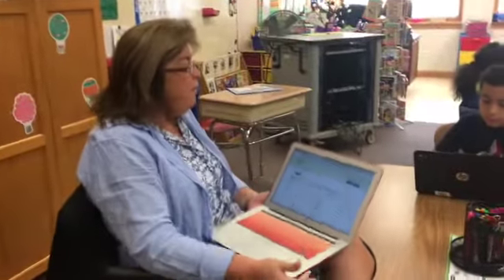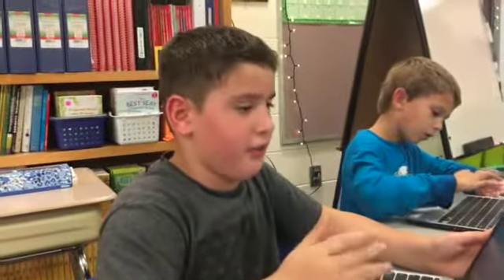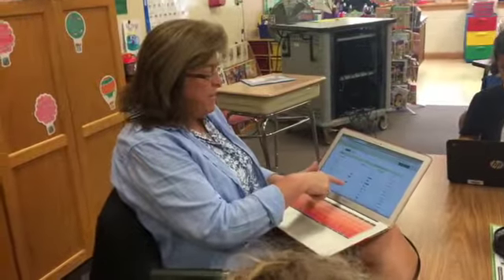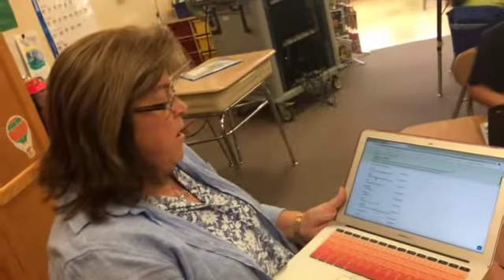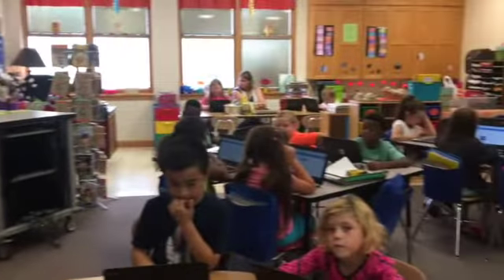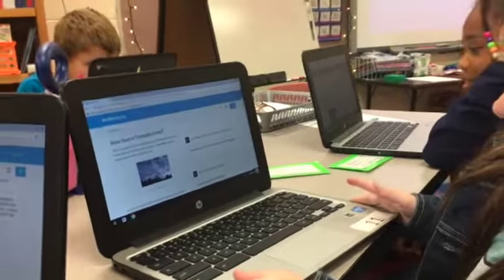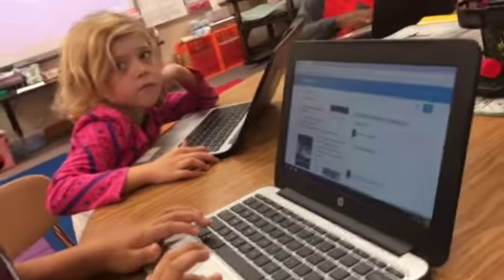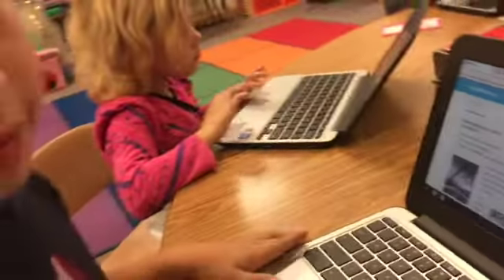Digital Learning: Mrs. Tesseneer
This video is about Digital Learning:  Mrs. Tesseneer